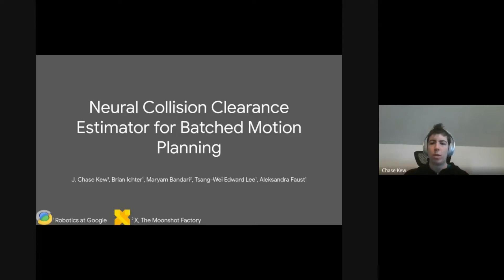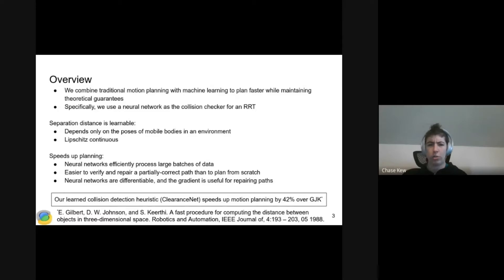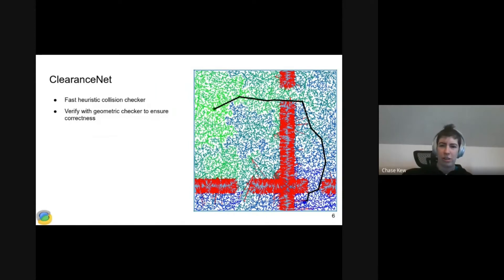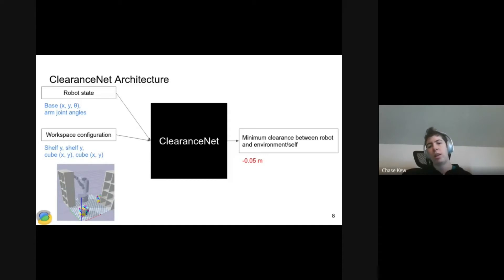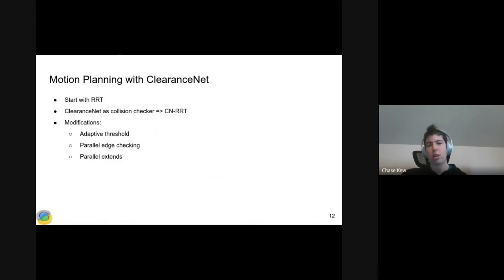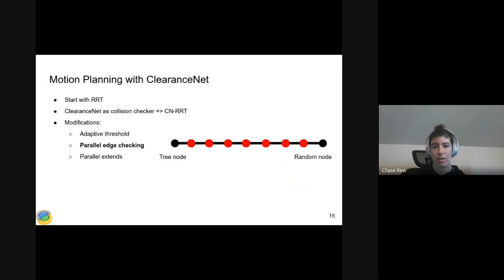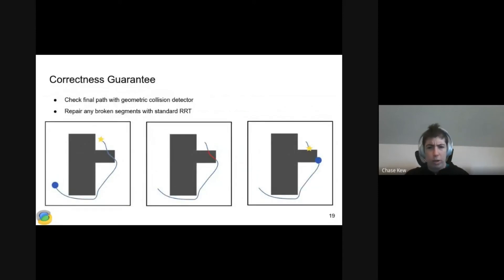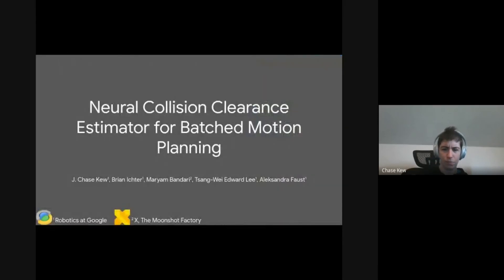Neural Collision Clearance Estimator for Batched Motion Planning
By J. Chase Kew, Brian Ichter, Maryam Bandari, Tsang-Wei Edward Lee, Aleksandra Faust

Abstract: We present a neural network collision checking heuristic, ClearanceNet, and a planning algorithm, CN-RRT. ClearanceNet predicts separation distance with respect to a workspace. CN-RRT efficiently computes a motion plan by leveraging three key features of ClearanceNet. CN-RRT explores the space by expanding multiple nodes at the same time, adaptively relaxes its clearance requirements for more difficult problems, shifts its nodes in the direction of ClearanceNetâ€™s gradient and repairs any residual errors with a traditional RRT, maintaining theoretical probabilistic completeness guarantees. In configuration spaces with up to 30 degrees of freedom,
ClearanceNet achieves 845x speedup over traditional collision detection methods, while CN-RRT accelerates motion planning by up to 42% and finds paths up to 36% more efficient.